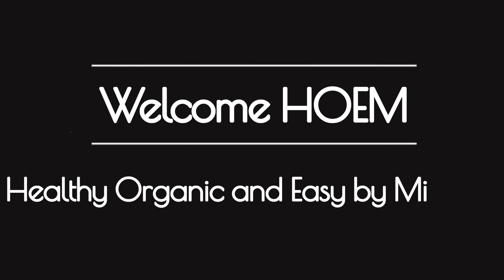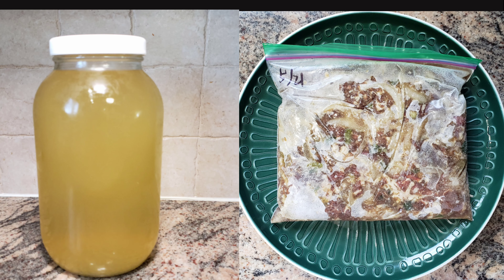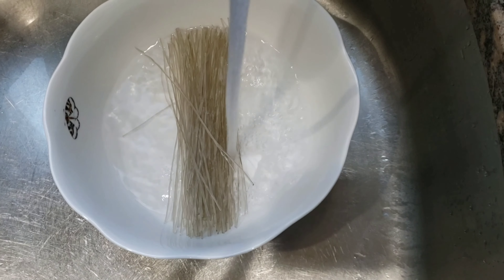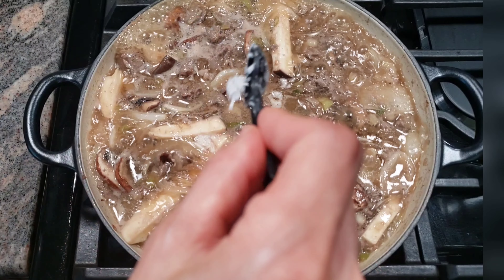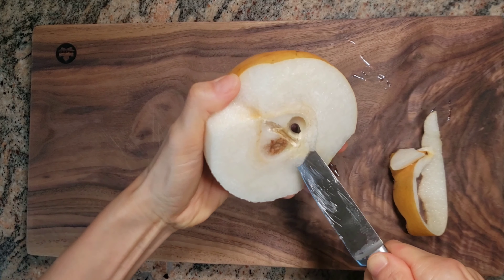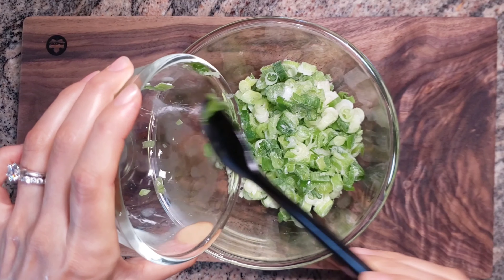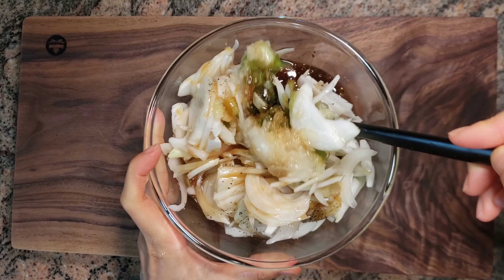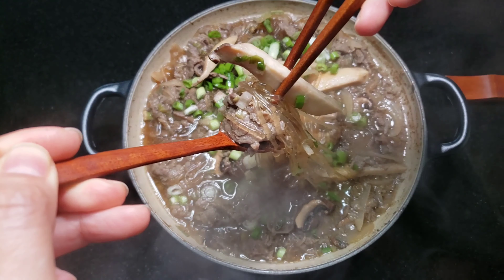#15 Ttukbaegi Bulgogi Recipe(뚝배기불고기) | Quick 15mins | No added sugar | No MSG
You can enjoy Ttukbaegi bulgogi at home using the Welcome_HOEM's
the method in less than 15mins!!

ShellaHOEM (Healthy Organic Everyday with Me)

I'm trying to live a healthier, easier, and happier life!!  I'm going to share with you my healthy cooking (easy and tasty) and lifestyle tips.
I (along with my lovely son Dubu) hope to start your day with a smile on your face!